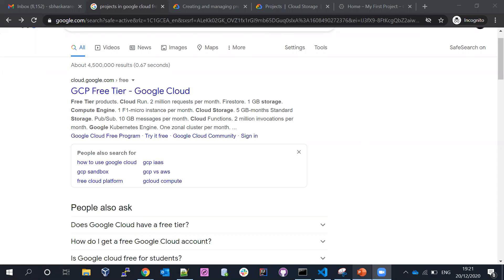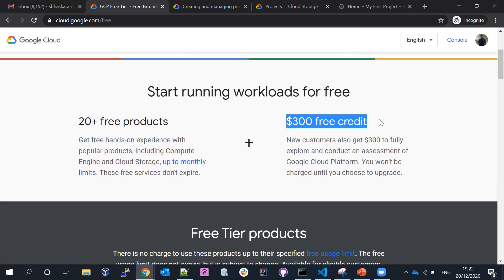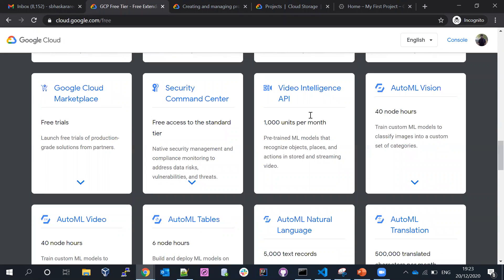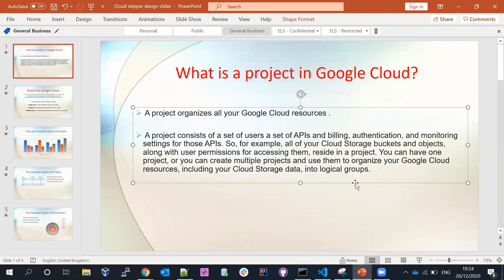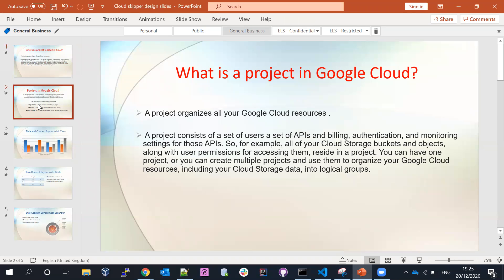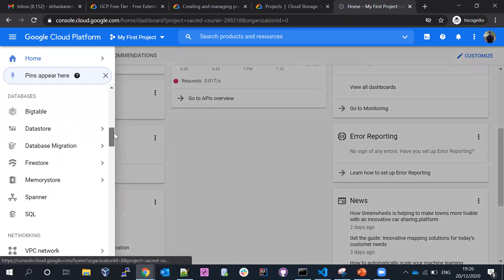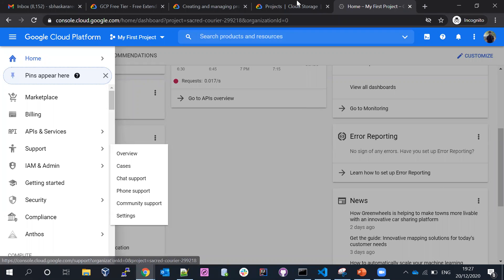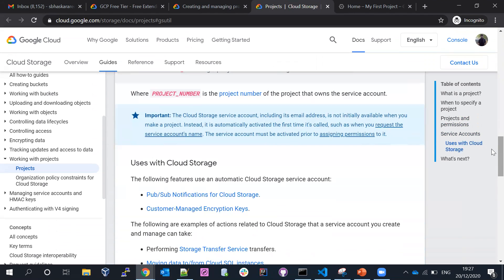Projects Google Cloud resources (GCP) - What is a project in Google Cloud ?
Google Cloud
Projects Google Cloud resources (GCP)